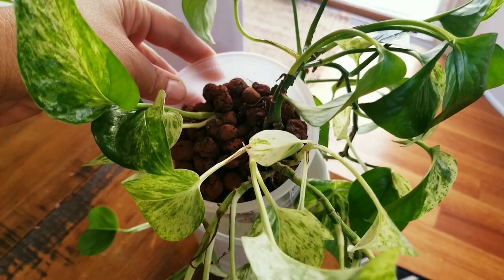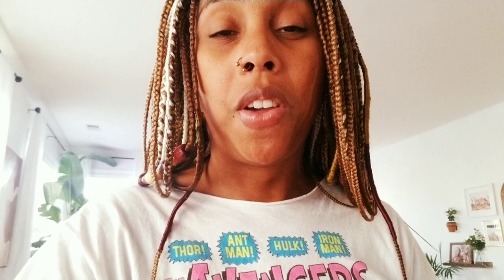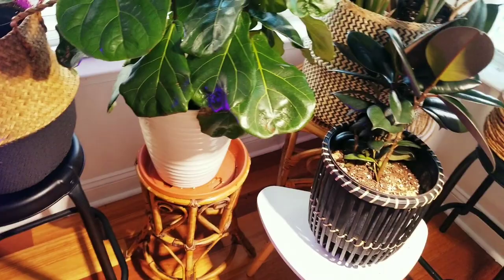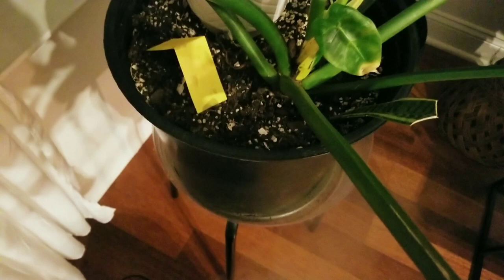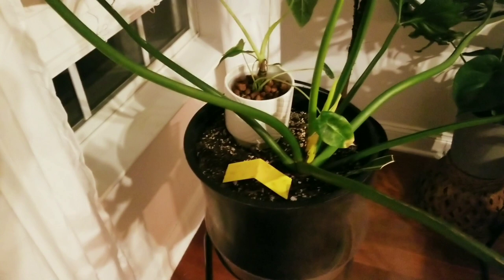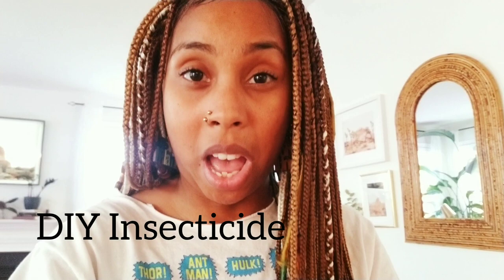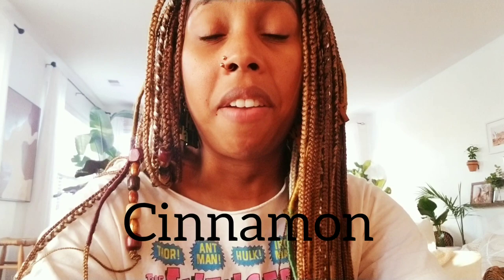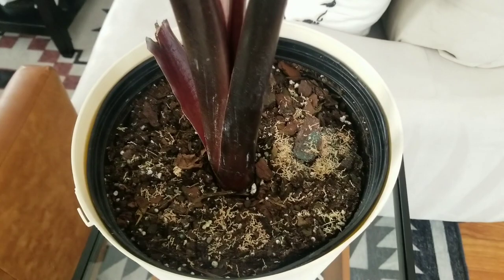Get Rid Of Fungus Gnats In Indoor Houseplants- Kiss Fungus Gnats GOOD BYE!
Tired of fungus gnats? Need to get rid of fungus gnats?That's a bit of an understatement for me. Fungus gnats in indoor plants are super annoying and they don't care about personal space. When I became a plant parent, I didn't sign up for the gnats that came along for the ride.  I absolutely love my houseplants so if it's between my plants and the gnats, you know which one has got to go. So I began doing some research to figure out just how to kill gnats for good. They HAVE GOT TO GO. Learn how to get rid of fungus gnats in your indoor houseplants once and for ALL with these easy pest control hacks and tips.

Neem Oil
Mosquito Bits
Soil Cover Sand
Pencil Sharpener
Leca:

Artist: Anno Domini Beats.mp3
Song Title: Like That